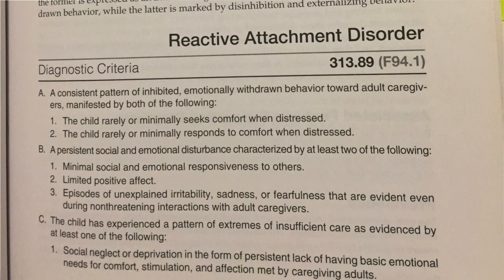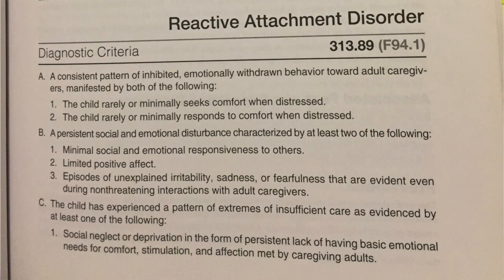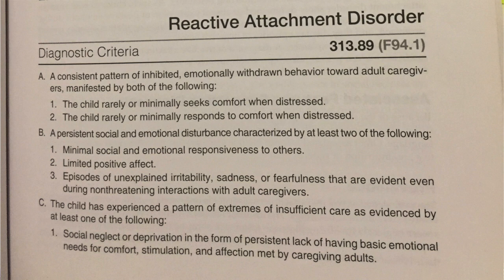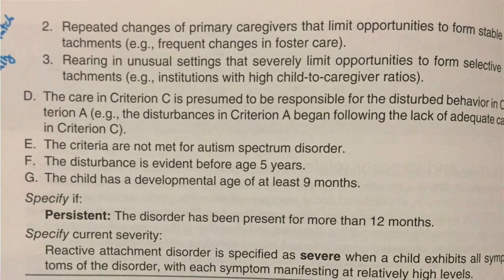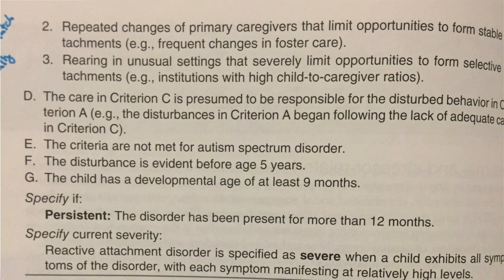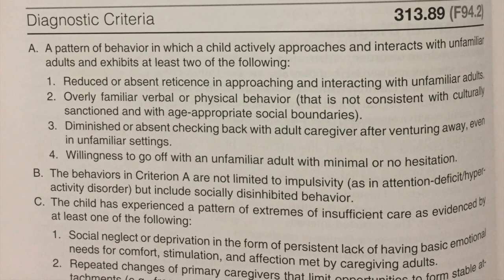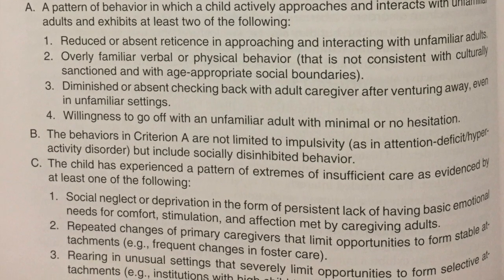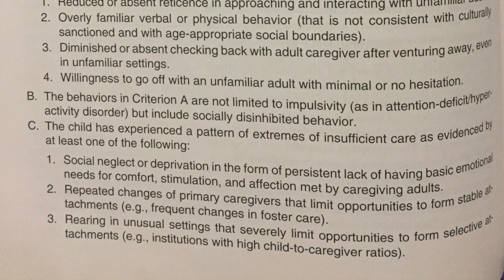Reactive Attachment Disorder Explained (And How Early Trauma Impacts Attachment)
Reactive Attachment Disorder is a diagnosis that develops in early childhood when a child does not experience consistent safety, care, or connection.
In this video, I explain what Reactive Attachment Disorder (RAD) is, how it develops, and what it tells us about the impact of early attachment disruptions.
RAD forms when a child’s basic need for protection, consistency, and emotional attunement is not met over time. Without those experiences, the child’s nervous system is forced to adapt in ways that prioritize survival over connection.
Your nervous system builds what I call an attachment template, an internal map of how relationships, safety, and connection work. When that template is shaped by early disruption or neglect, it can impact how connection is experienced later in life.
At the center of this is the unprotected child. The child who did not have someone reliably meeting their needs, responding to them, or creating a sense of safety. That absence of protection shapes how the system learns to relate to others.
While Reactive Attachment Disorder is diagnosed in children, the patterns that form in these early environments can continue to show up in different ways into adulthood, especially in relationships, trust, and emotional connection.
In this video, I walk through:
– What Reactive Attachment Disorder is
– How it develops in early childhood
– The role of attachment and early environment
– How these patterns can carry forward over time
This gives you a clearer way to understand how early attachment disruption shapes later experiences.

🔹 START HERE
If you’re starting to recognize patterns in your own life:

🔹 GO DEEPER
Reclaim Your Power: A Nervous System Guide for the Adult Who Grew Up Unprotected

What is Reactive Attachment Disorder?
How does Reactive Attachment Disorder develop?
What causes attachment disorders in children?
How does early trauma affect attachment?
How do early attachment patterns affect adulthood?